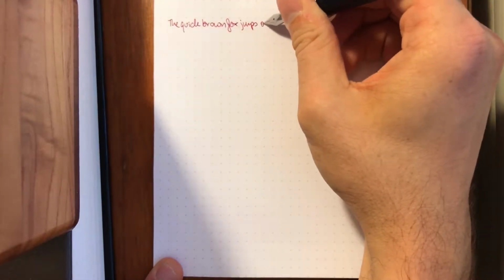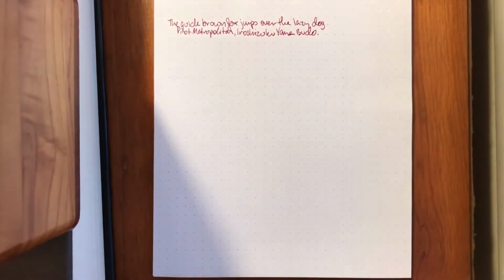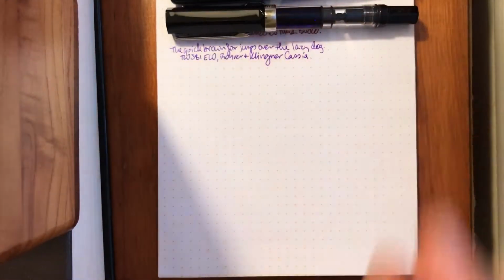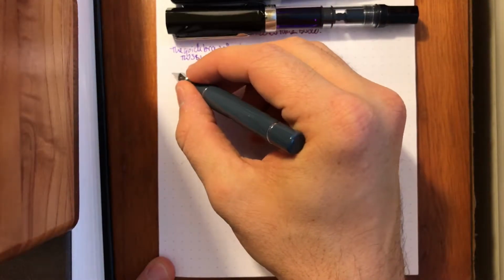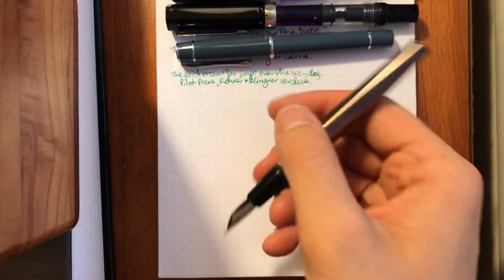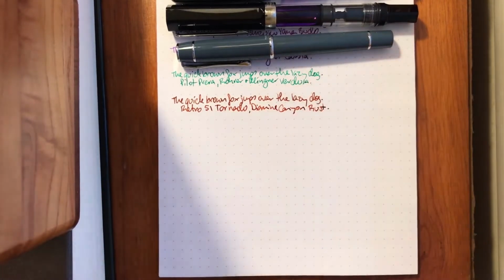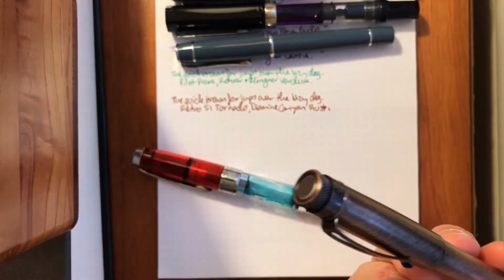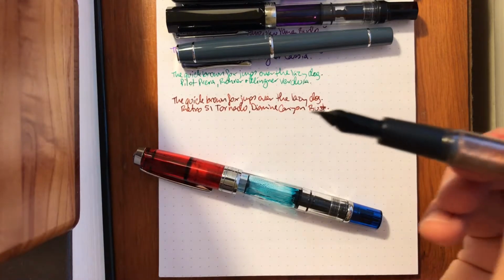TTF: Fountain Pens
In which Matt is super dorky and talks about pens!